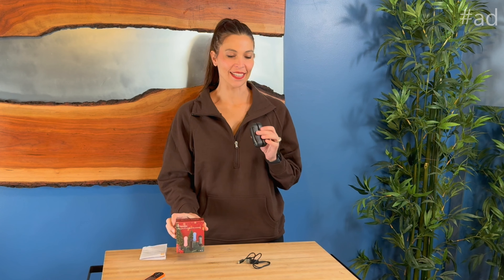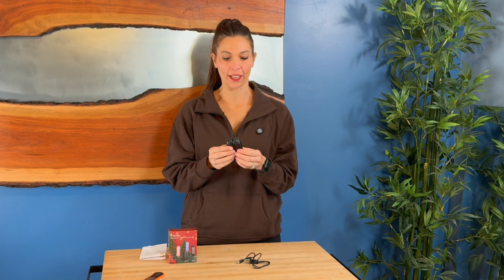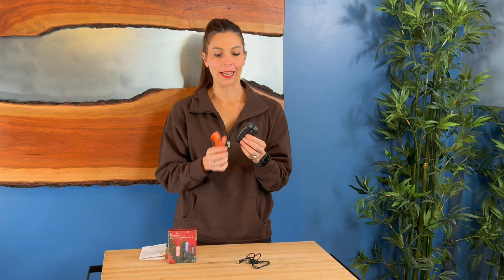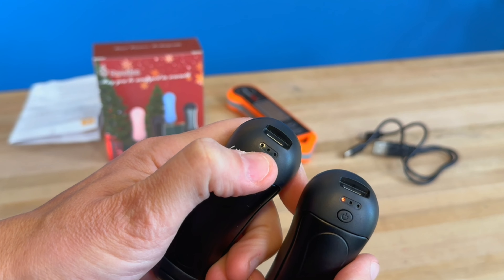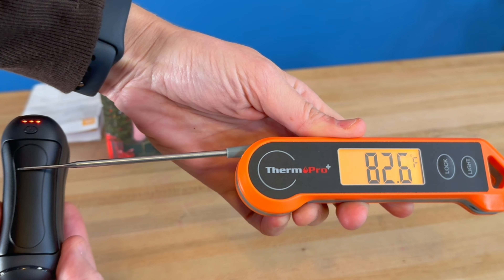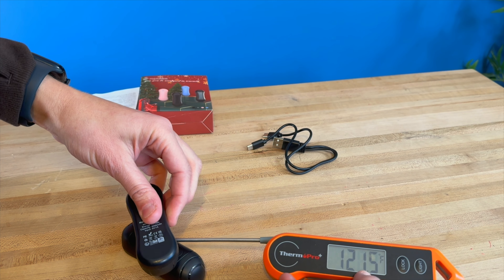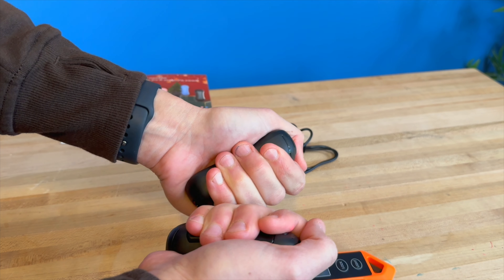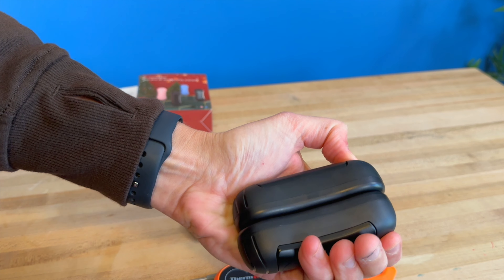FANDLISS Hand Warmers, quick heat that can be 2 pieces or 1